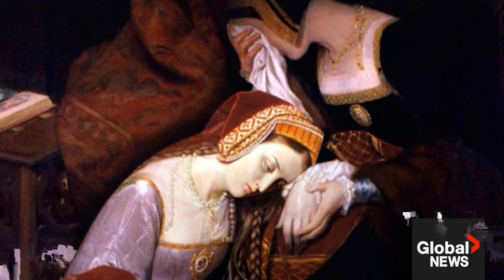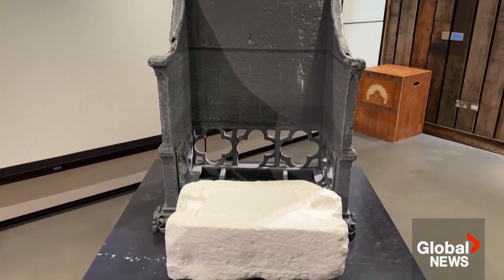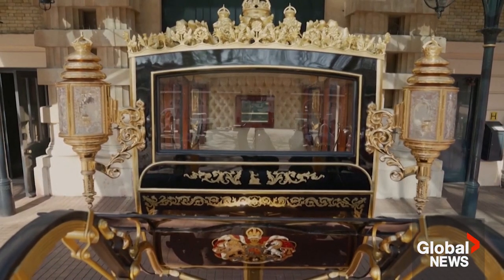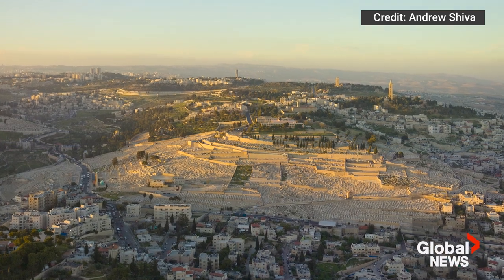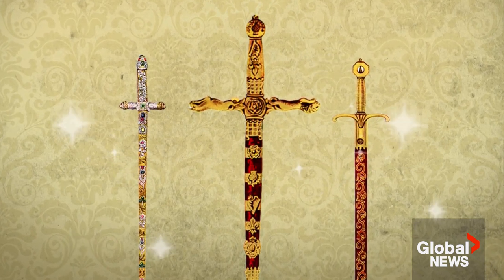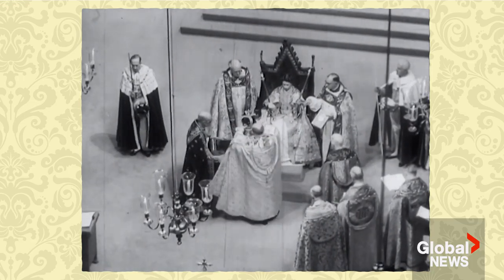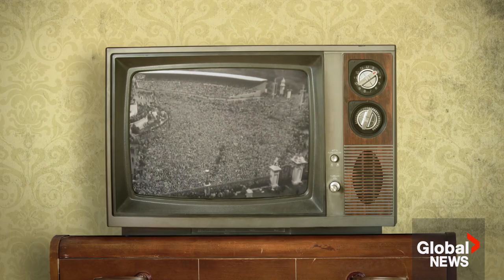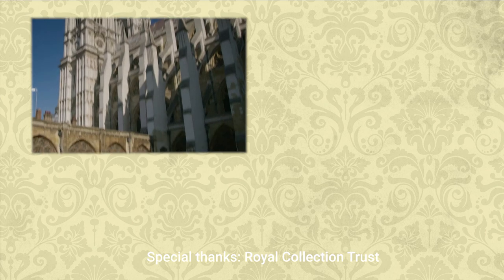King Charles coronation: Crown jewels, centuries-old traditions and what it all means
The coronation of King Charles III will be the first time a King of England has his coronation televised and only the second-ever British monarch to do so after Queen Elizabeth II in 1953.

It’s a ceremony full of pomp and circumstance, cloaked in mystery and steeped in centuries-old traditions…that comes from a healthy dose of historical pettiness and happenstance.

During the ceremony, the monarch will be presented with the crown jewels, almost all of which were destroyed, altered, or lost to time over the often-tumultuous centuries of British history.

While the crown is the centrepiece of the regalia – what do sceptres, swords and a Scottish stone have to do with being anointed to the British throne?

Global News explains.